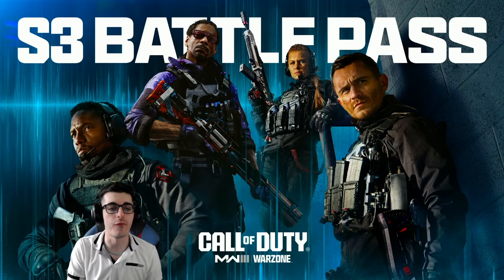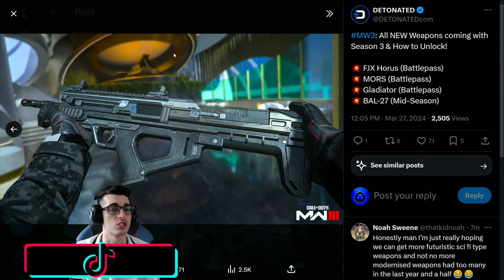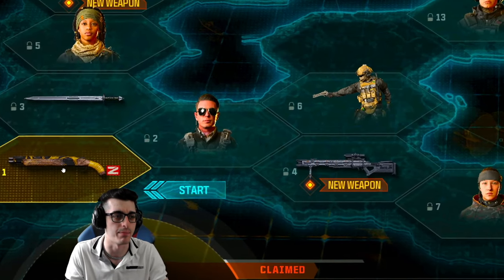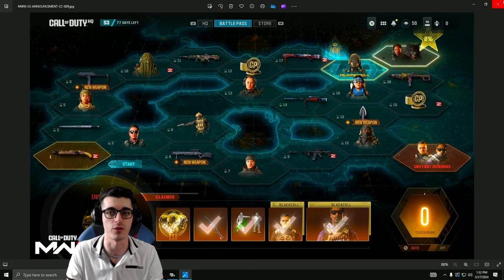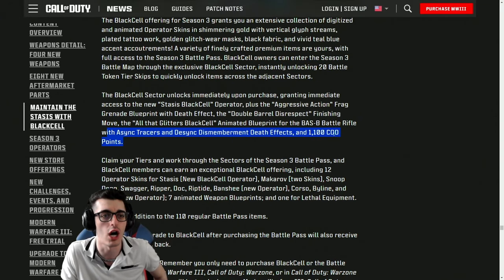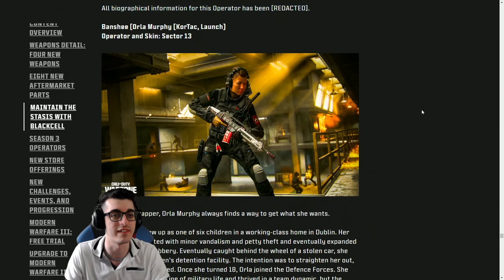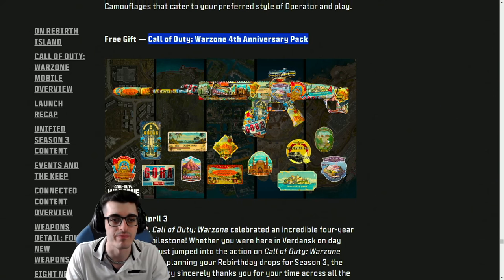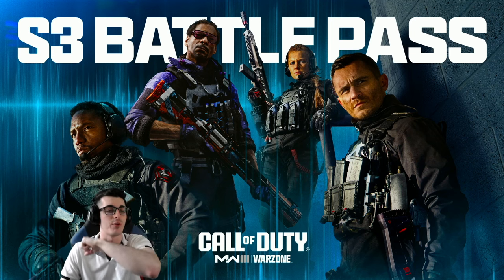ALL Modern Warfare 3 Season 3 Battlepass Rewards, Tier 100, Snoop Dogg & NEW Blackcell Skins…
Check Out My Recent Video! [ FULL MW3 Season 3 Roadmap & Gameplay Trailer... (Zombies, Multiplayer & Rebirth Island) ]

Timestamps
0:00 - Introduction
0:40 - Checkout DETONATED For MORE
1:08 - Season 3 Battlepass Weapons
1:51 - FULL Battlepass Map & All Sectors
4:29 - Blackcell Season 3 Skins Preview
6:47 - Tier 0, Tier 100 & Crossover Operators
8:26 - FREE 4 Year Anniversary WZ Blueprint
9:06 - Upcoming Store Offerings!
9:56 - Closing Statements

                                           💣 ~dkdynamite~ 💣